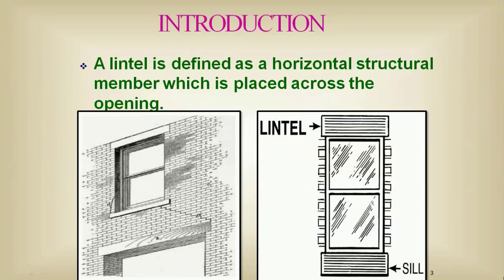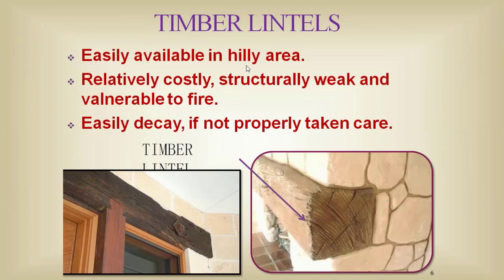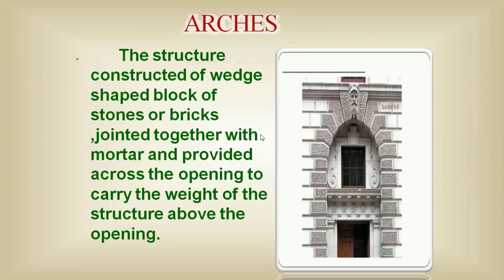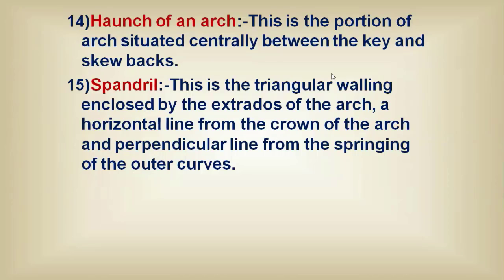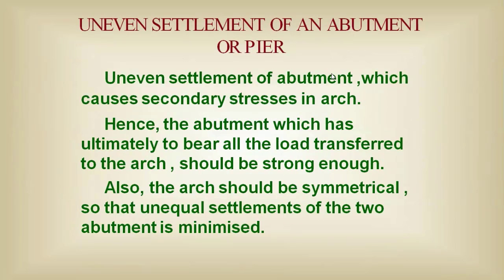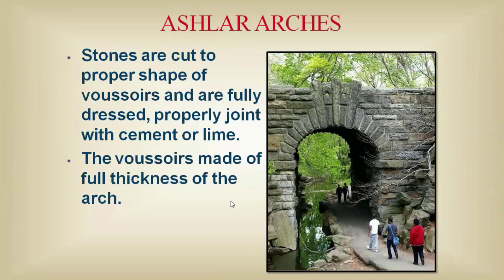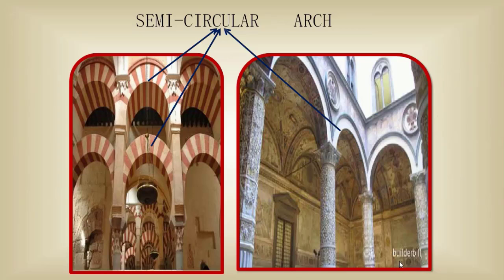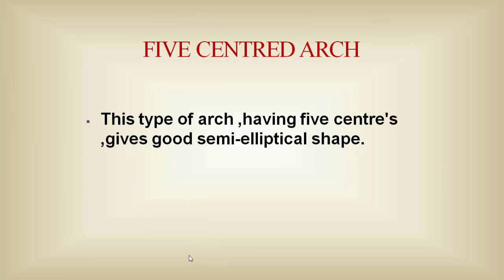Building Construction & Materials: Lintel and Arches by Ms. Arti Karnuke (Ast Prof Civil Engg Dept)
Building Construction & Materials: Lintel and Arches by Ms. Arti Karnuke (Asst. Professor, Civil Engineering Department, Tulsiramji Gaikwad-Patil College of Engineering and Technology)